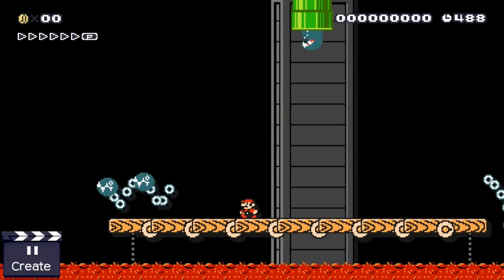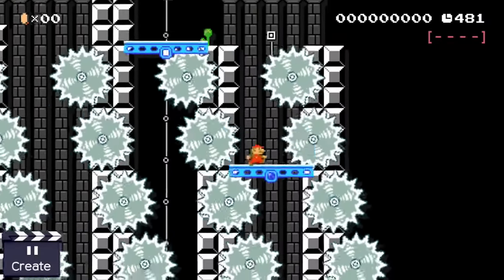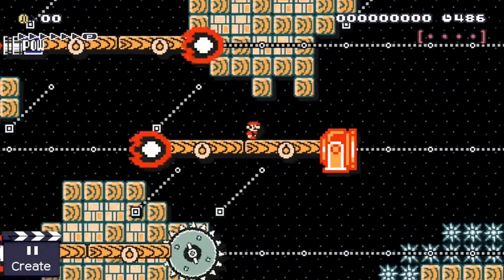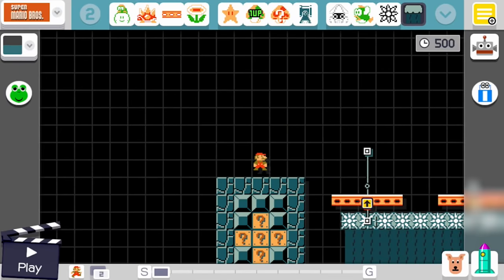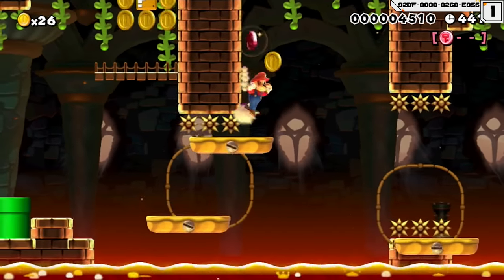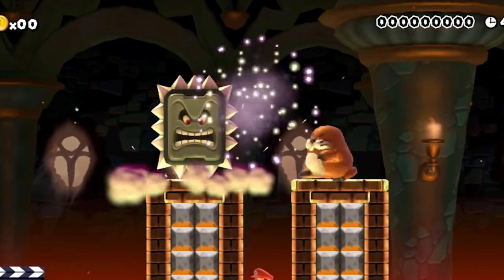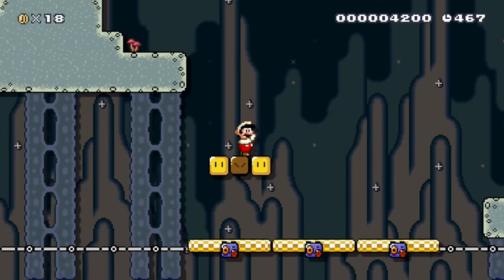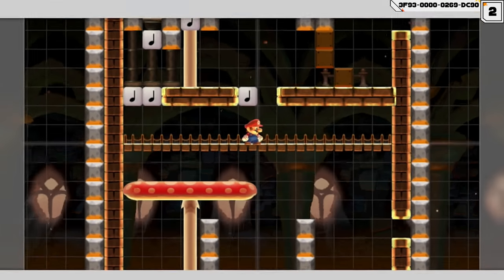Tips, Tricks and Ideas with Platforms in Super Mario Maker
Platforms are amazing Super Mario Maker elements! They carry around whatever you put on top of them, they can be used to create dangerous Super Mario Maker only obstacles and blue platforms are the only element in Super Mario Maker which only moves if our Plumber touches it. In this video we will try to make use of all these unique features and we will discuss cool tips tricks and ideas with them.

Levels
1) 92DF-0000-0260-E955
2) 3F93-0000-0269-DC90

"Anachronist", “Overworld”, “Adventure Meme”, “Schmetterling”